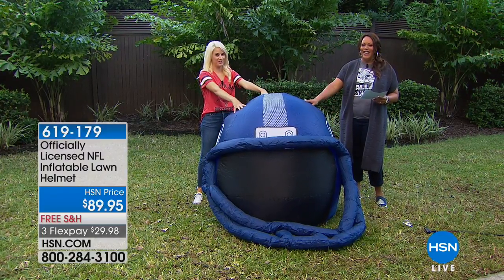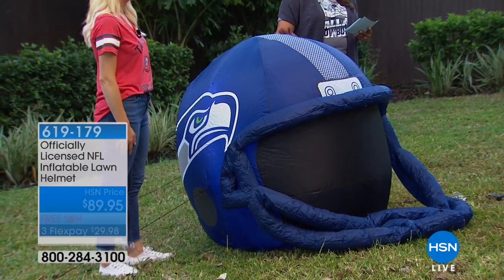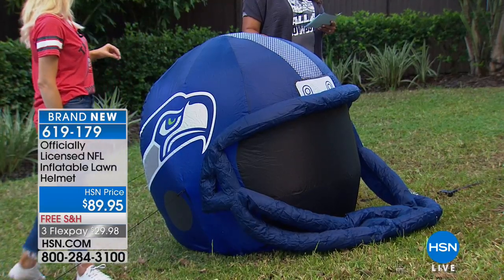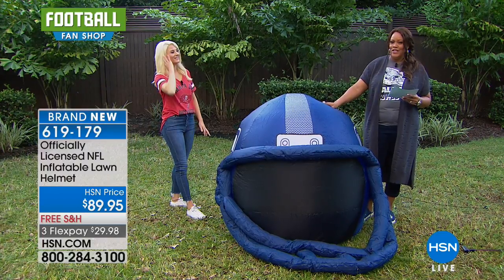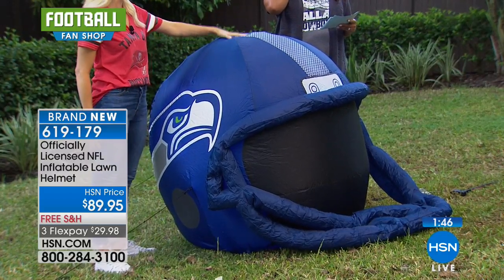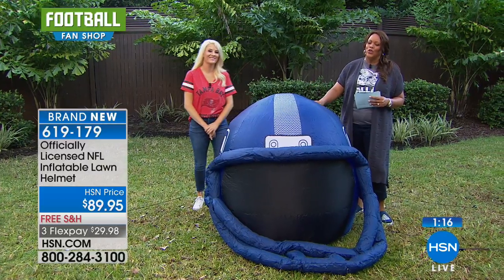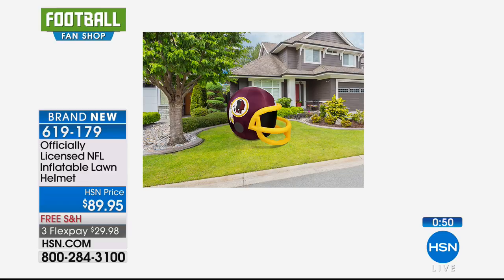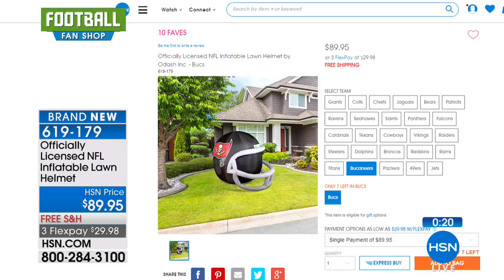Officially Licensed NFL Inflatable Lawn Helmet by Odash ...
Officially Licensed NFL Inflatable Lawn Helmet by Odash Inc.
There's no mistaking who you cheer for when your neighbors see this fourfoot, selfinflating lawn helmet in your front yard. It's a...